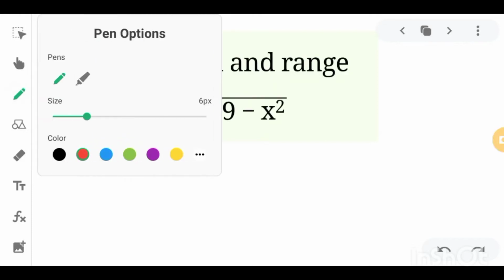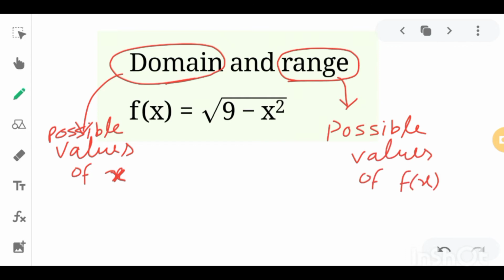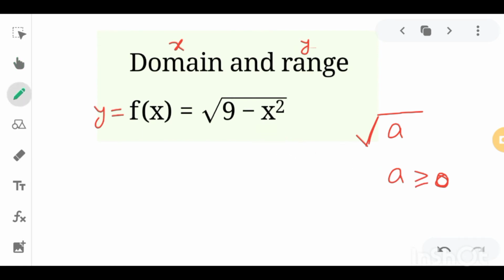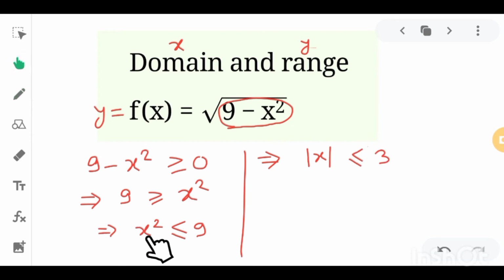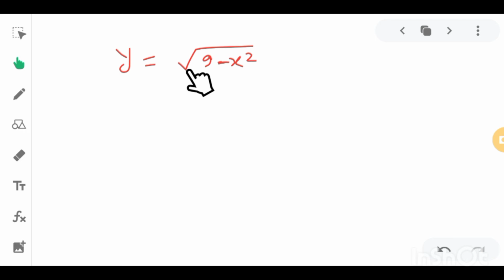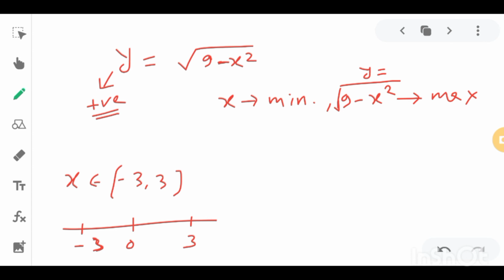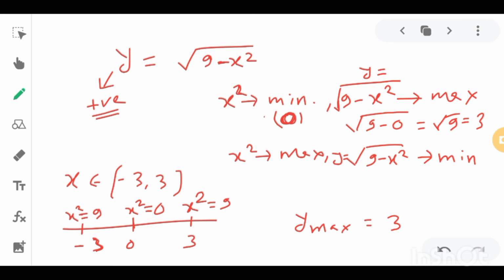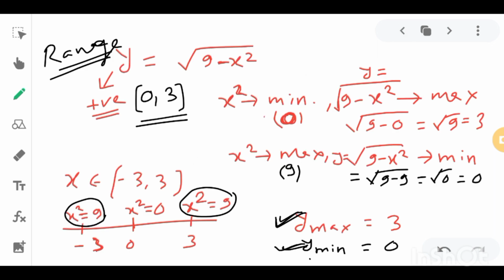Find Domain and Range of Square root of (9-x^2)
Find Domain and Range of root of (9-x^2) || Mathematics:Important question Series for 12th board/2nd PUC board